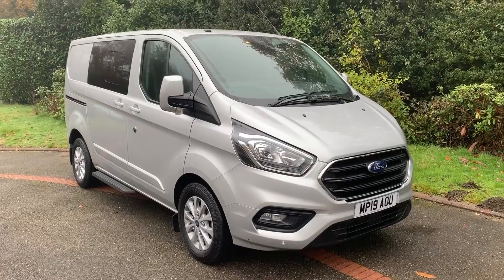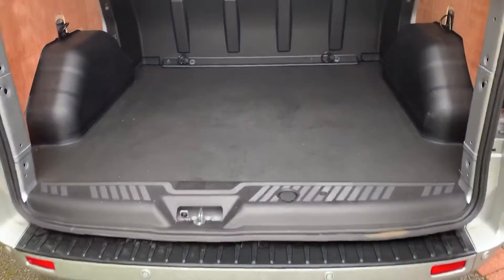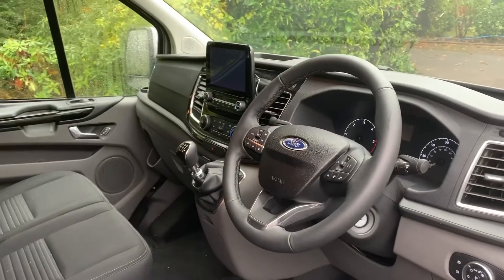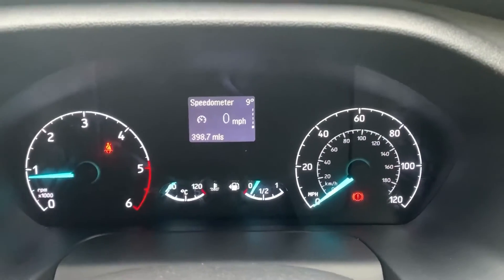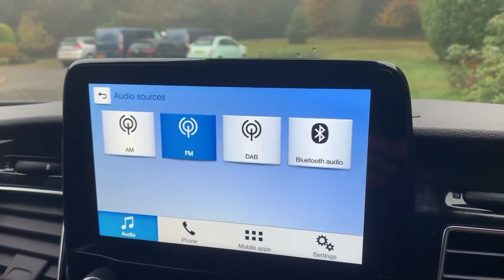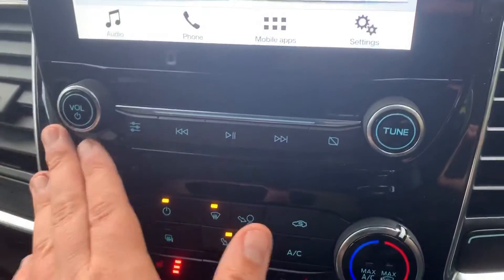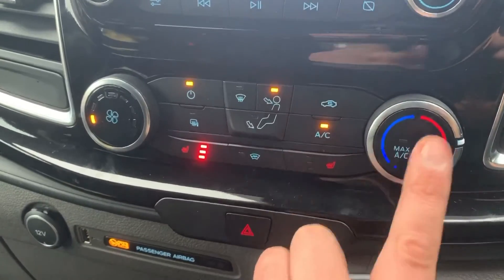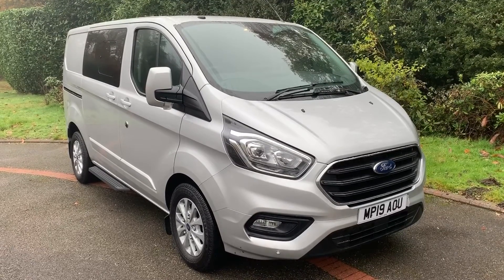Ford Transit Custom MP19AOU